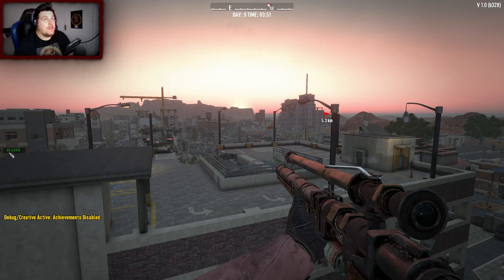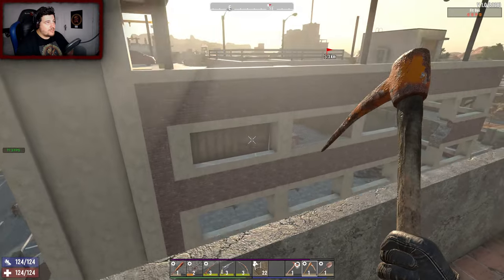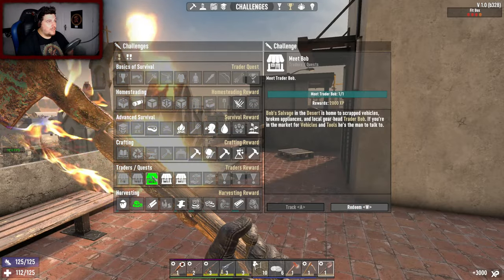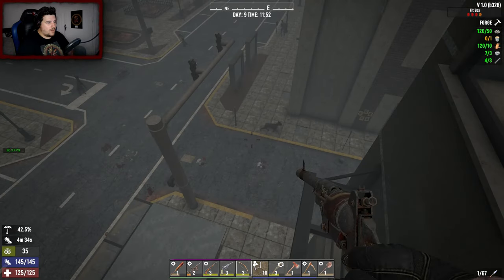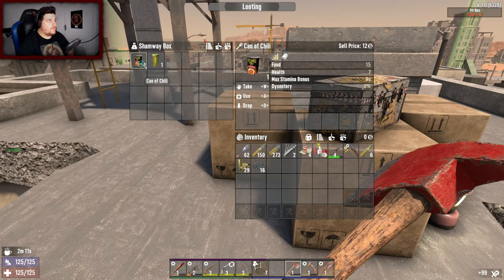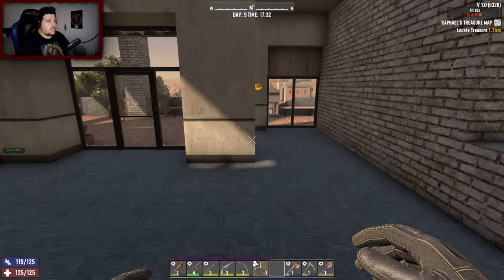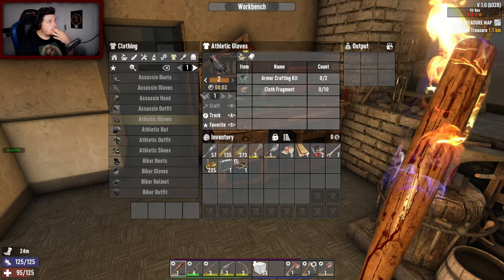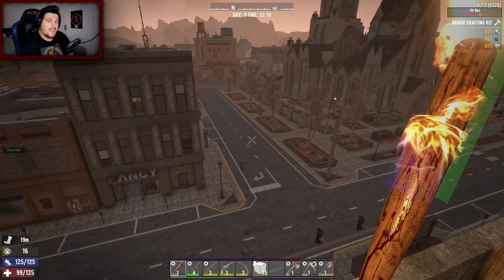is the NEW BASE safe? in 7 days to die - Experimental 1.0 (part 9)